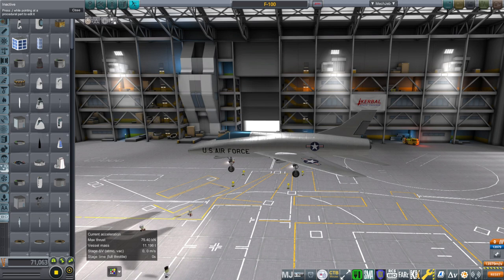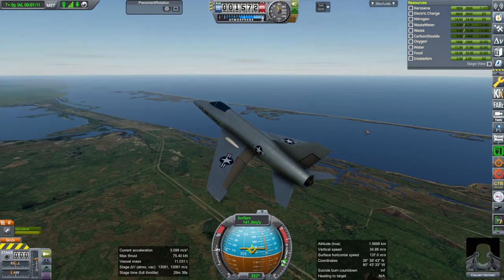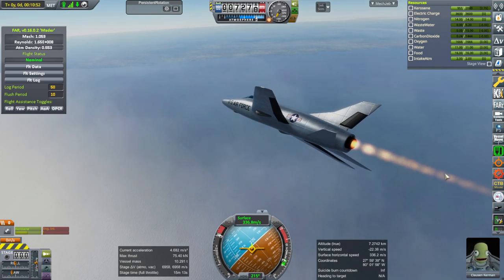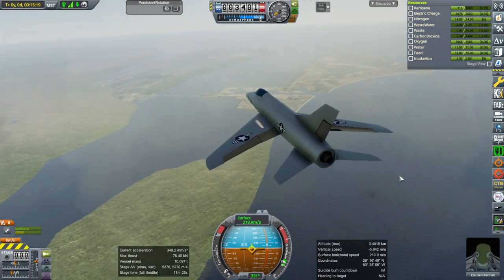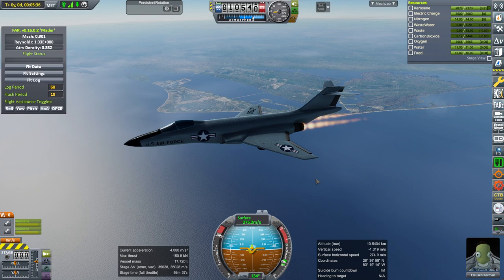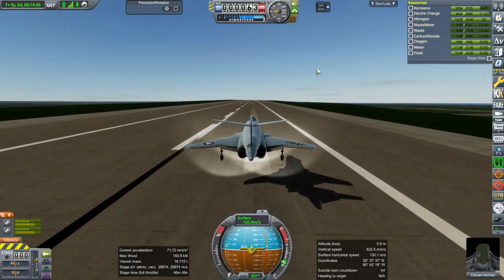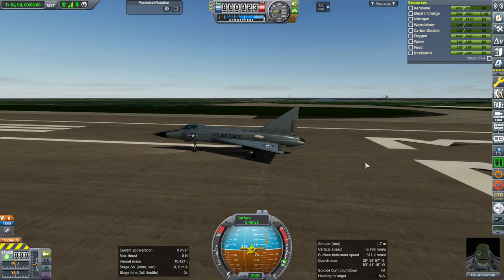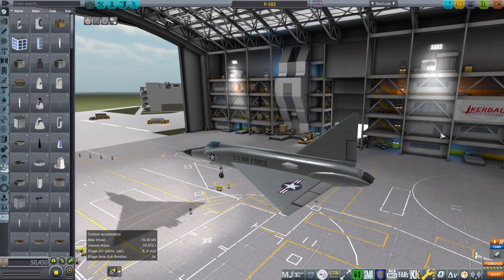Realism Overhaul in KSP 1.11 - F-100, F-101, and F-102 Tests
I test out models of the F-100, F-101, and F-102 I made for an eventual airplane mod pack, but things do not go quite as planned.